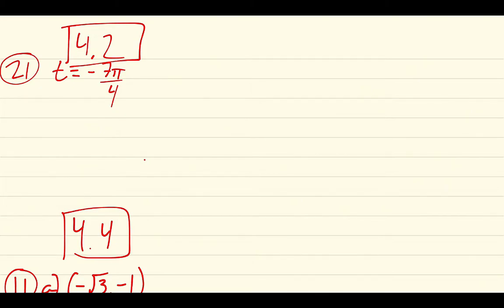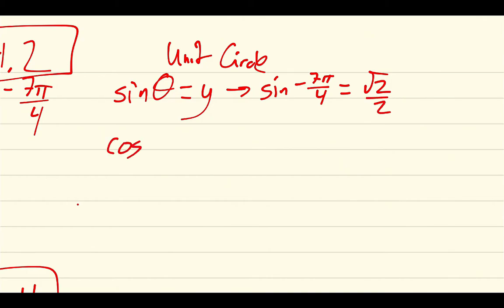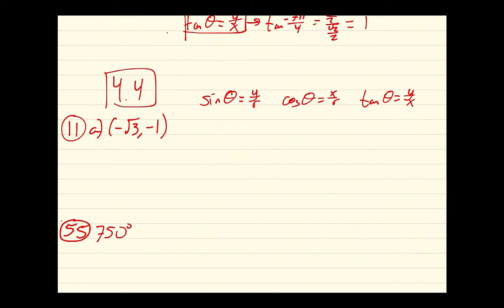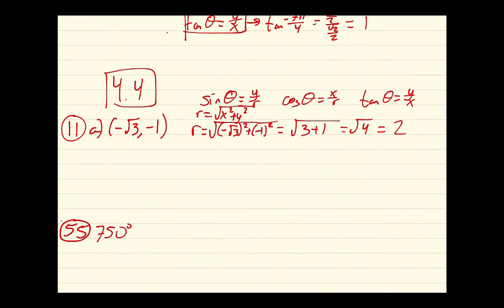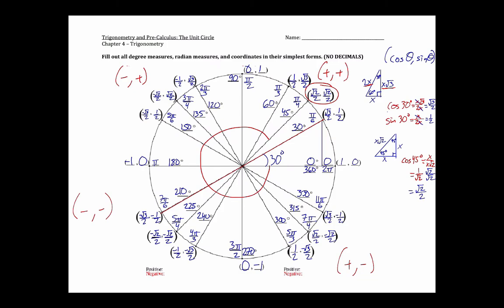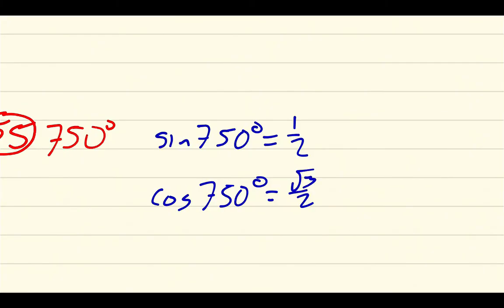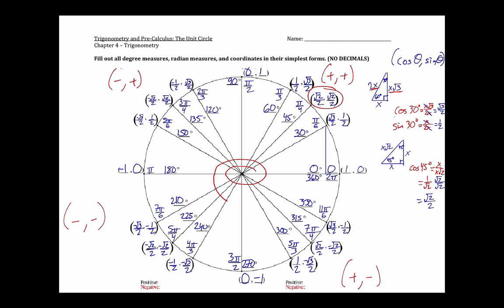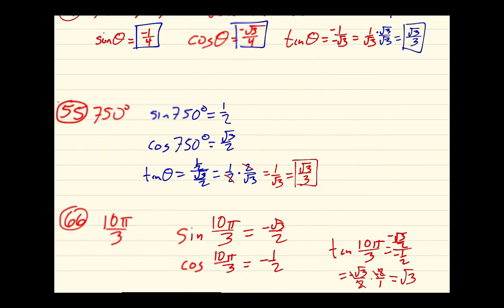TPC 4.2 and 4.4 Review